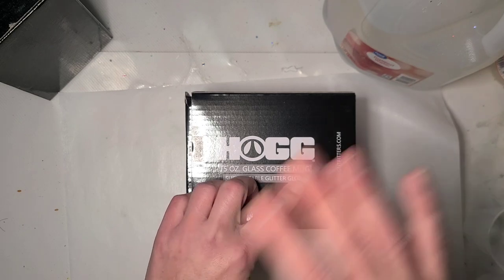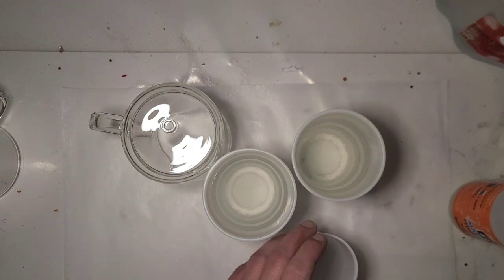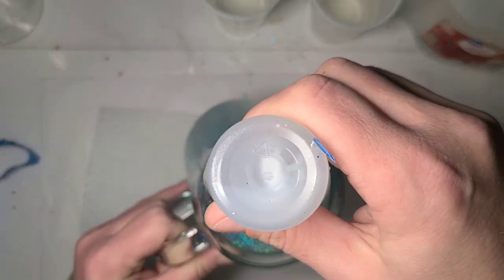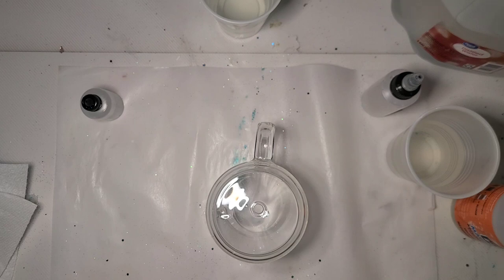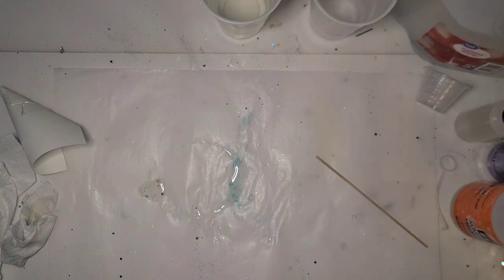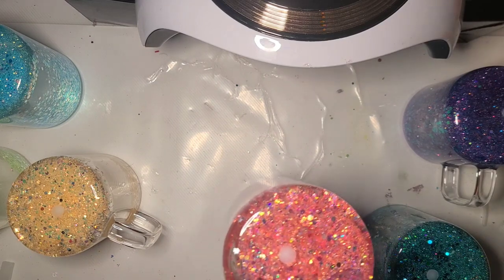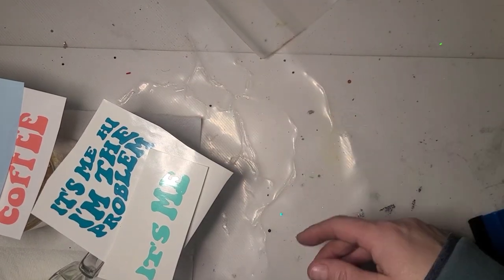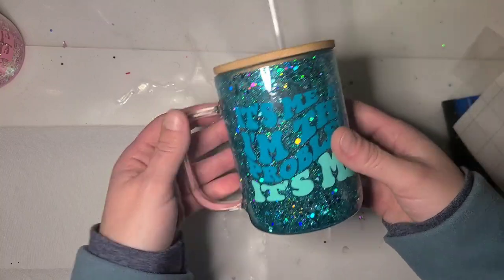Snowglobe Coffe Mugs fun new product from stainless depot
UV Nail Lamp

Let's Resin UV Resin

*Please note*
CODE CAN'T be used for subscription boxes they should be checked out in a separate transaction!